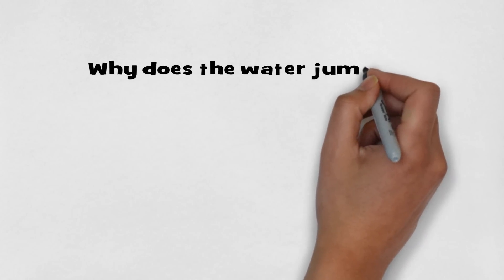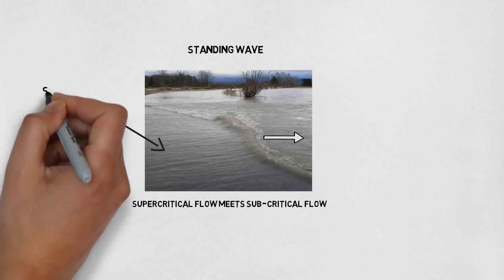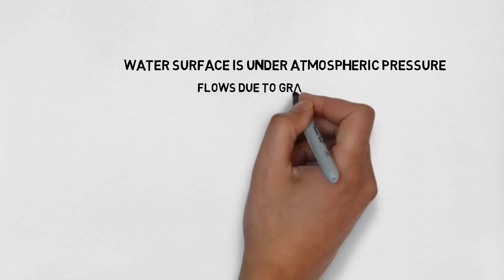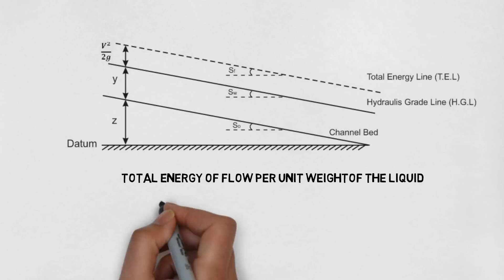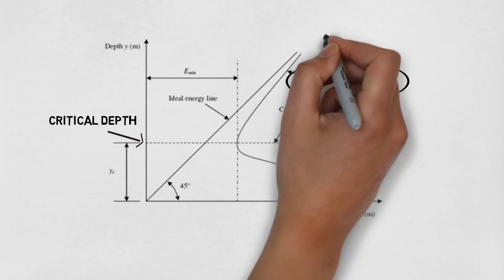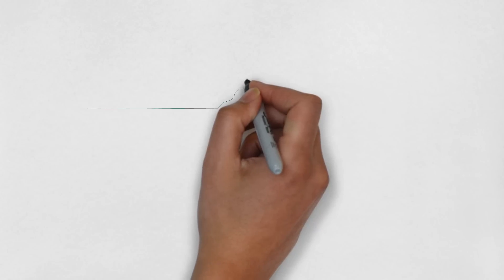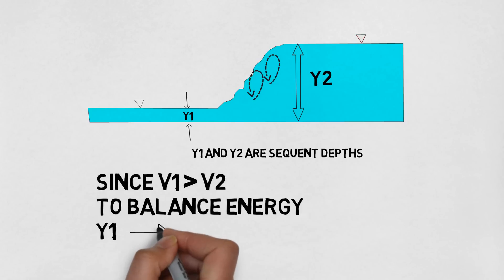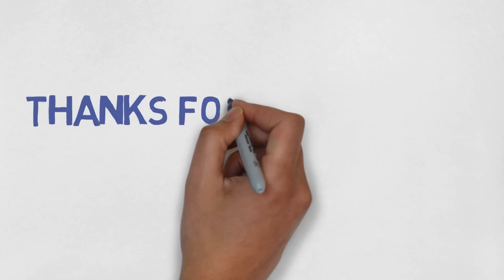Why does the water jump..??!! -- Hydraulic jump explained.!!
You might have observed the phenomenon of a hydraulic jump in your washbasin...!! What is the science behind this..?? What causes the water to jump..??